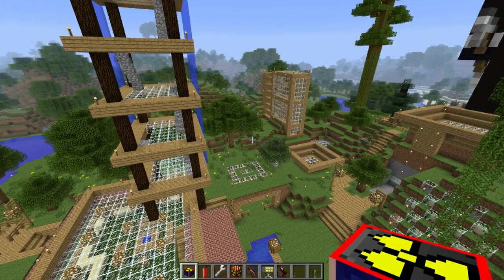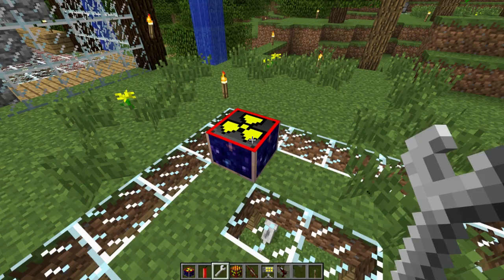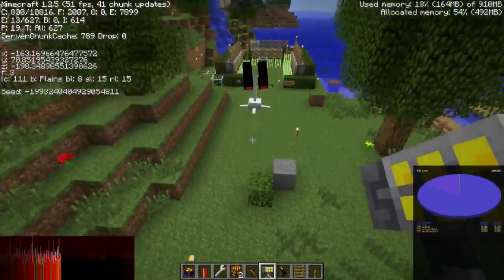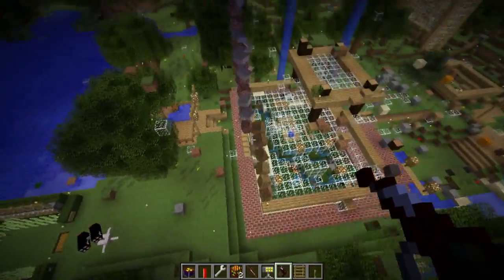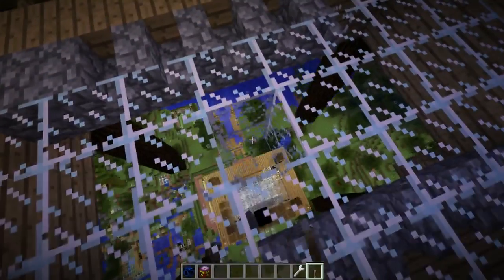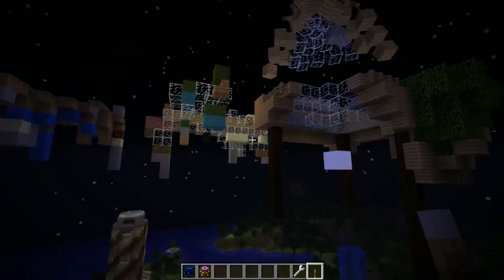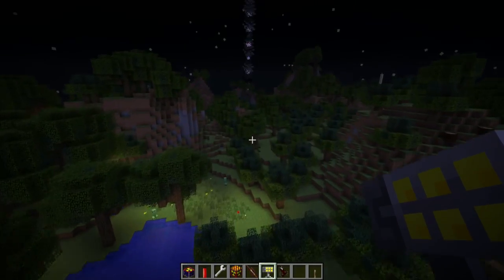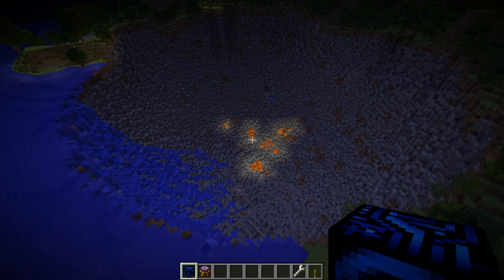Minecraft Mod Review: EXPLOSIVES+ - Pt. 6 (Repulsion Beam, Missile Launcher, Anti-Gravity & More!)